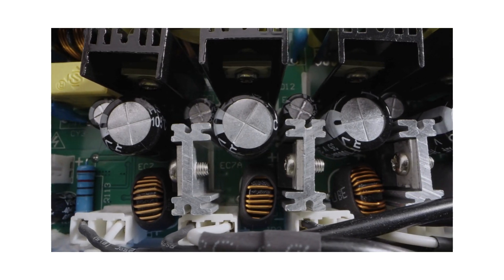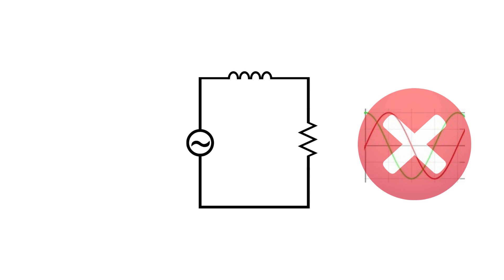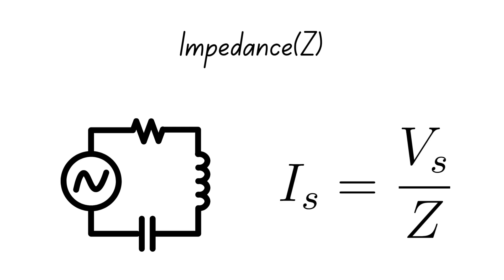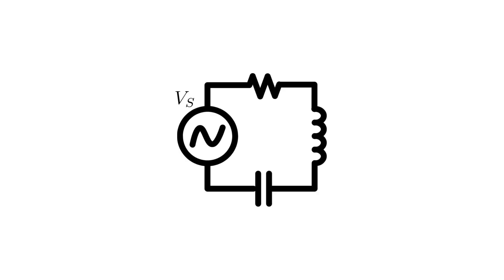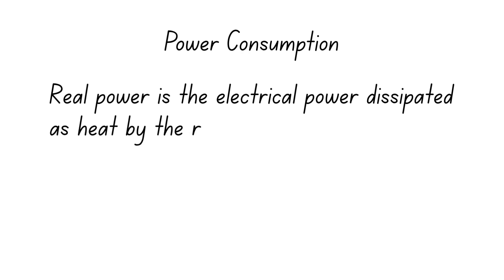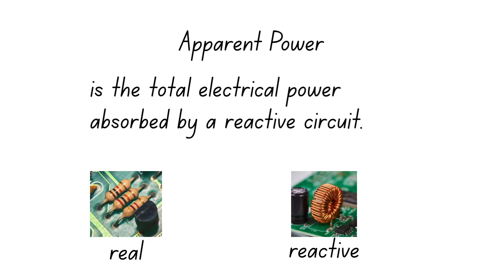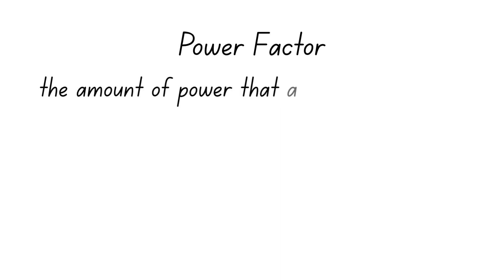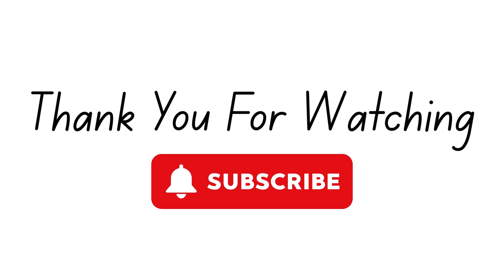REACTIVE CIRCUITS | Power Consumption in Reactive Circuits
In this video, I go over some odd phenomena associated with reactive circuits.